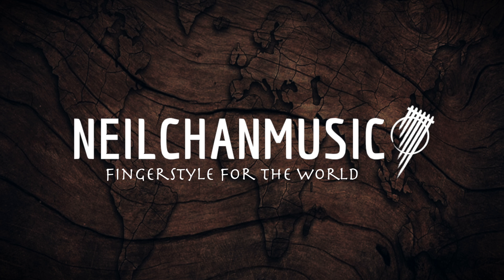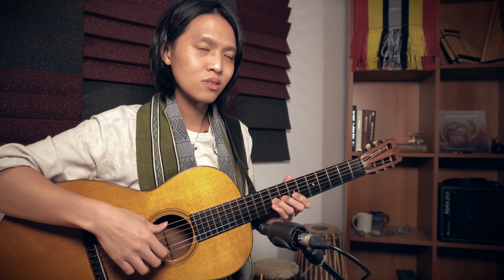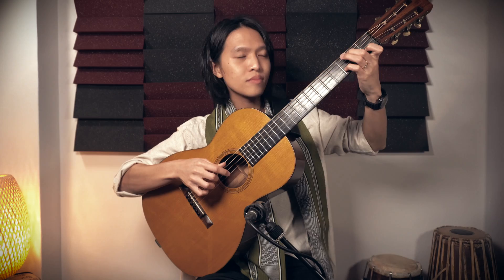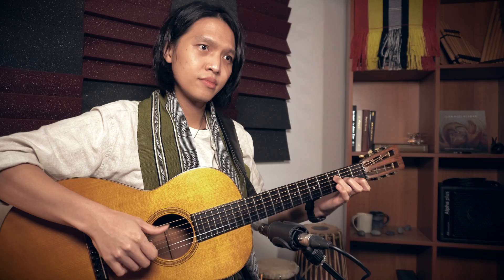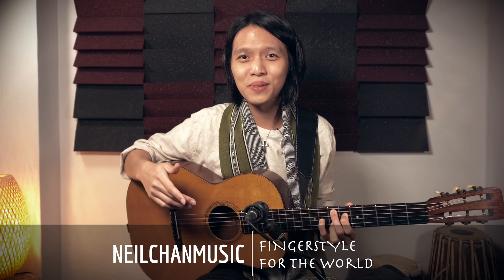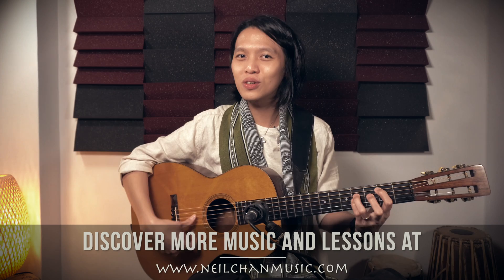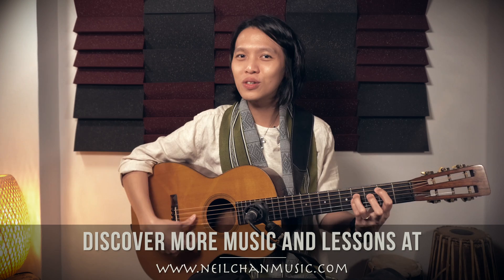Small Bodied Acoustic Guitars (5 Reasons You Will Love Them!)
In this piece we'll be delving into the world of small bodied acoustic guitars, also commonly called parlor guitars, and unpacking five reasons why I think you will love them!

Welcome to 'Fingerstyle For The World', my lesson series where I help guitarists around the world become better musicians!

Timestamps:
0:00 What's a Small Bodied Guitar?
1:22 Balanced Tone
3:46 Shorter Scale Length
4:53 Size Adaptability
6:01 Portability
6:31 Overall Comfort

View the full blogpost!